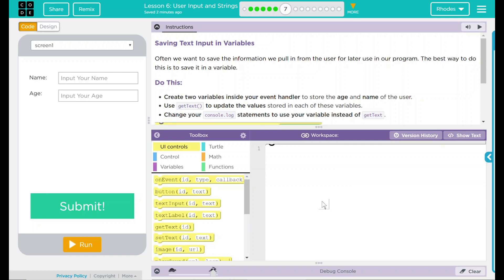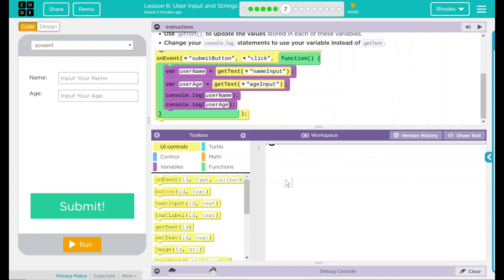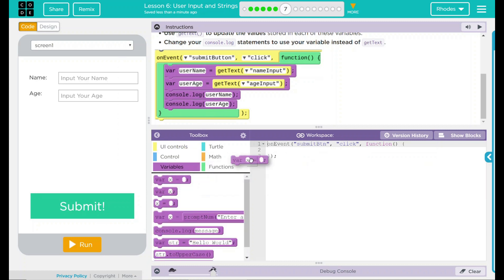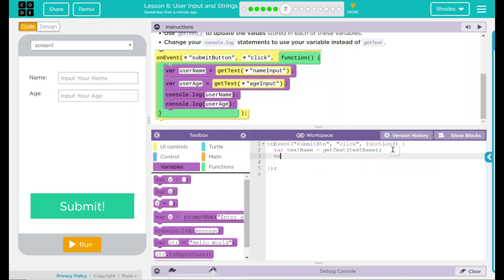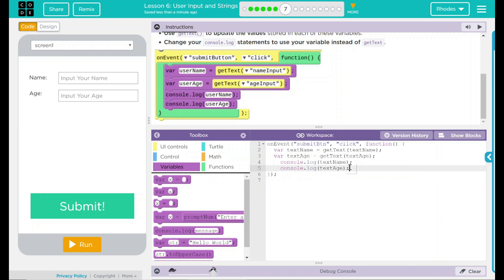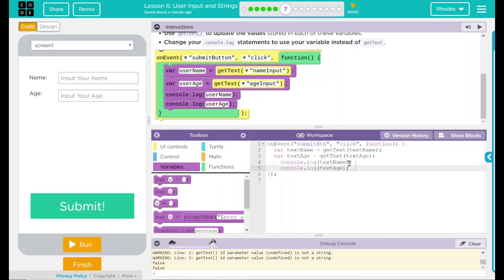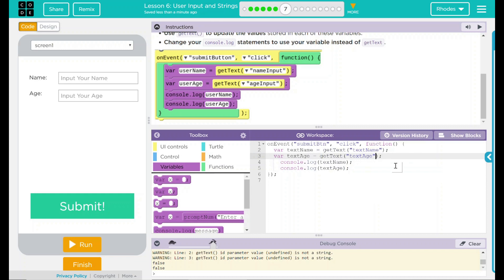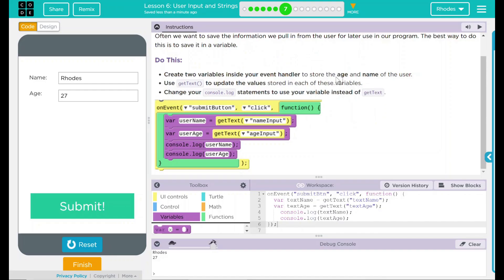Unit 5 - Lesson 6: #7